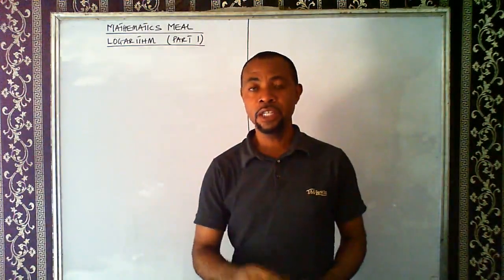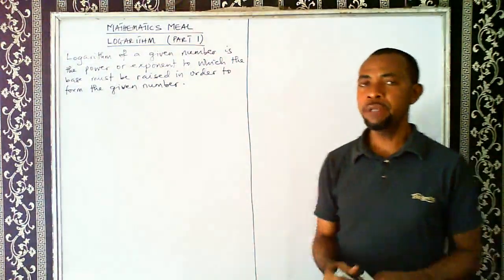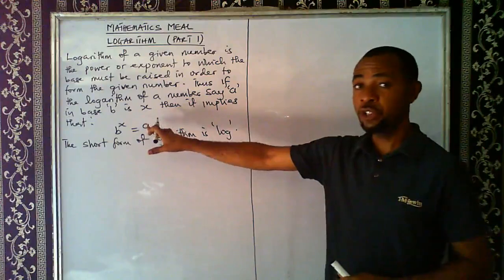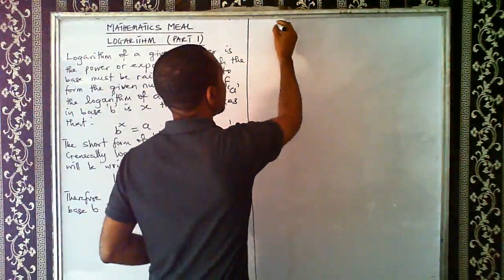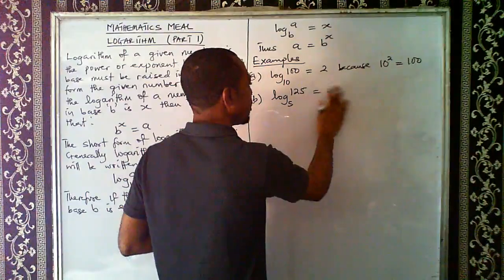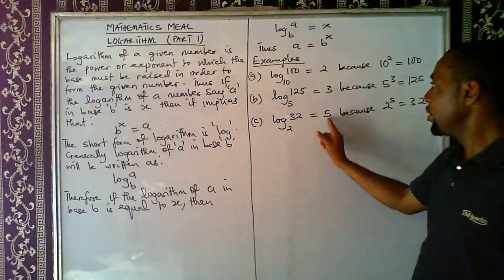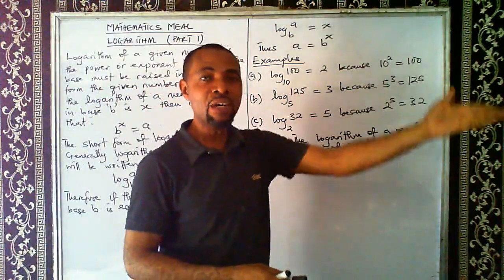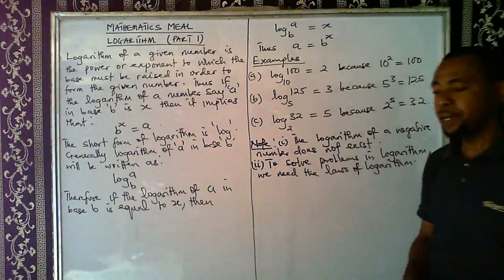LOGARITHM PART 1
Description: Welcome to our mathematics channel! In this video, we dive into the fascinating world of logarithms, a fundamental concept that plays a critical role in algebra, calculus, and real-world applications. Whether you're a student looking to strengthen your math skills or just curious about how logarithms work, this is the perfect starting point!

We will cover:

    The relationship between exponents and logarithms
    Common logarithms and natural logarithms (log and ln)
    Basic properties and rules of logarithms
    Examples of solving logarithmic equations

By the end of this video, you'll have a clear understanding of logarithms and how to use them to solve mathematical problems.